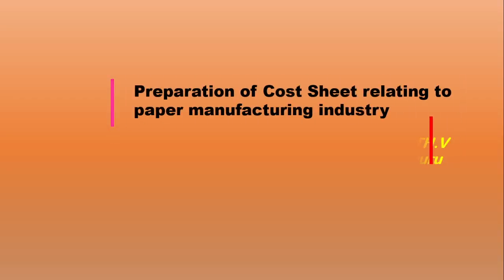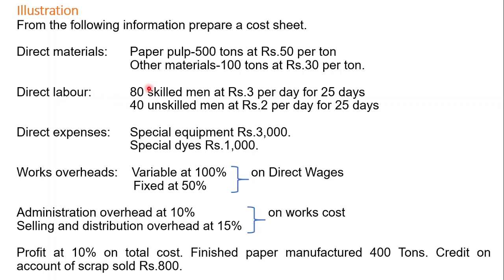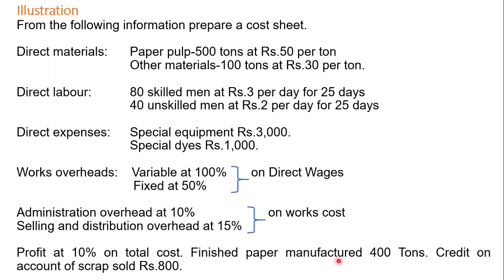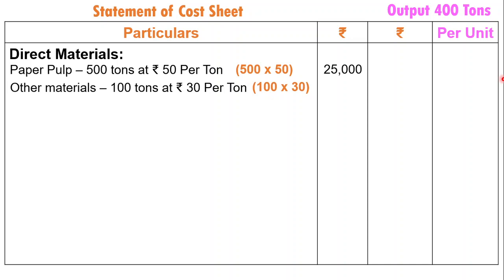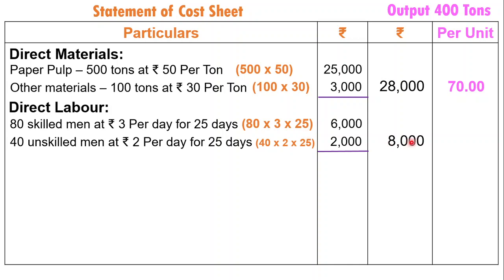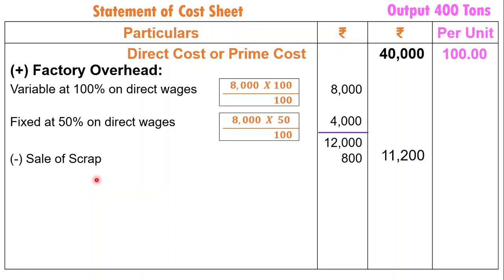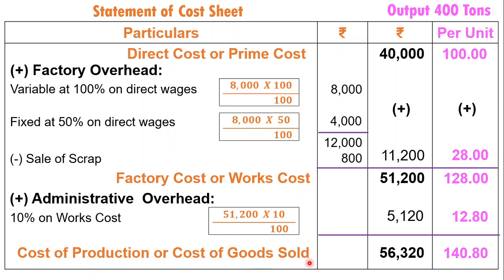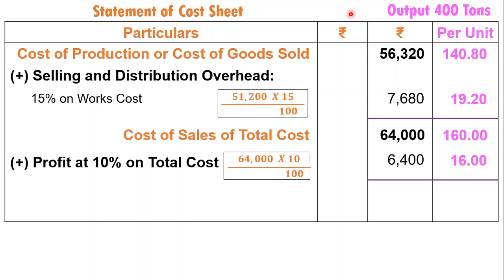Preparation of Cost Sheet relating to Paper Manufacturing Industry